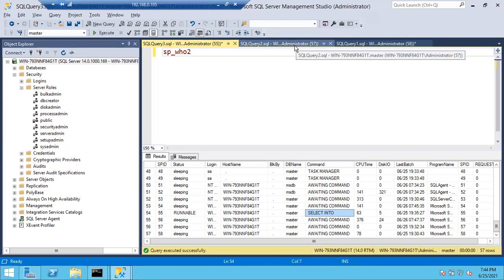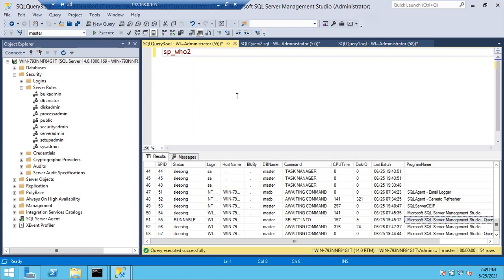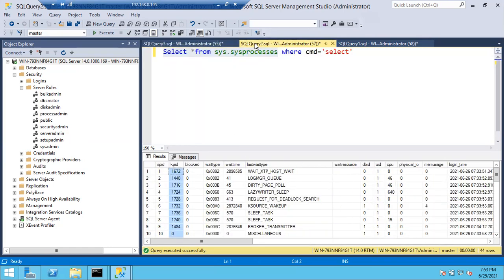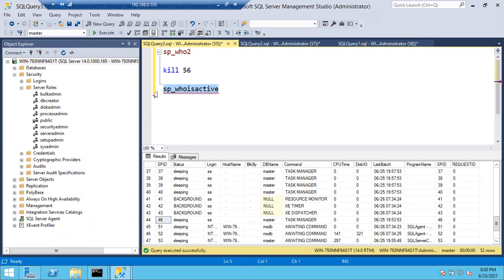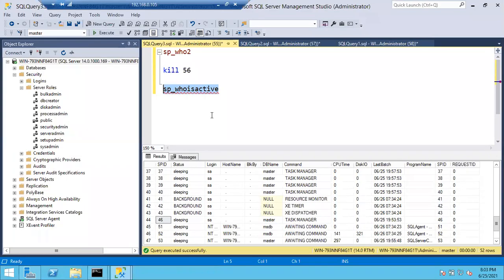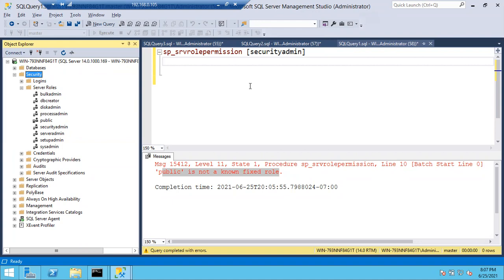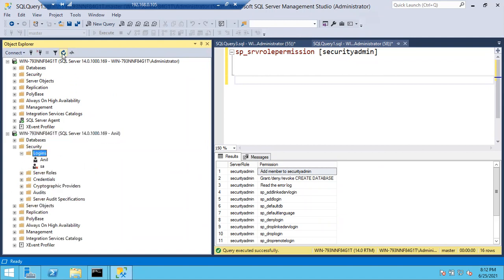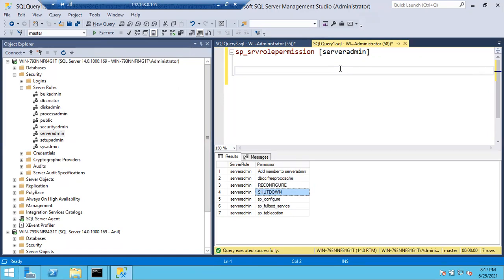Sql DBA Batch 37 Class 45